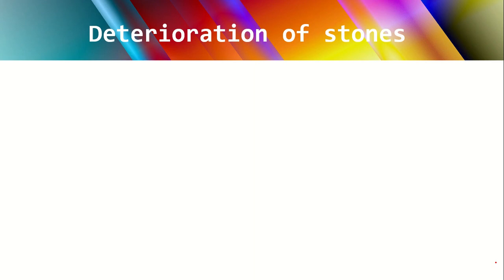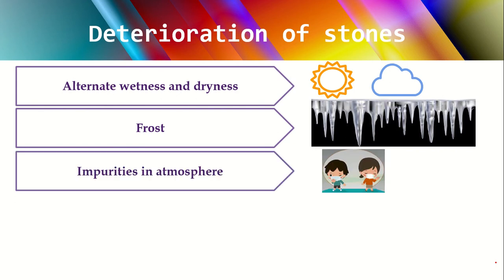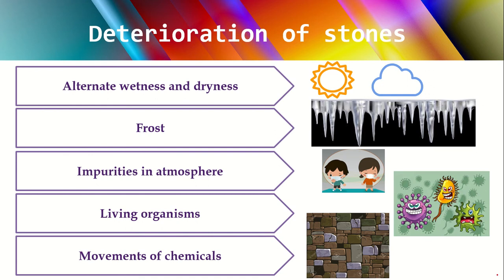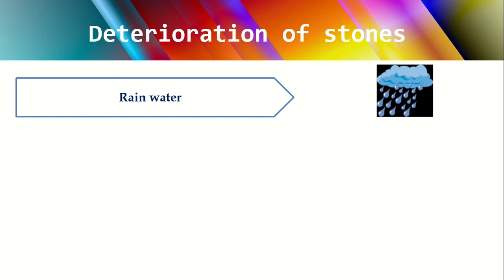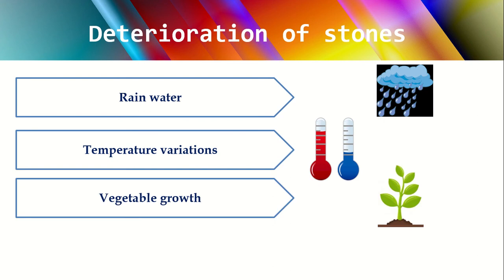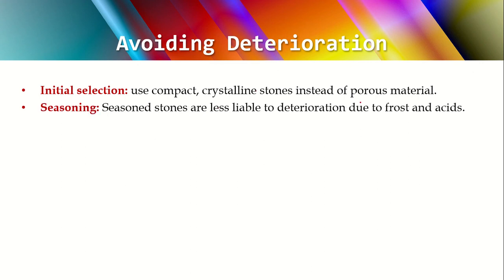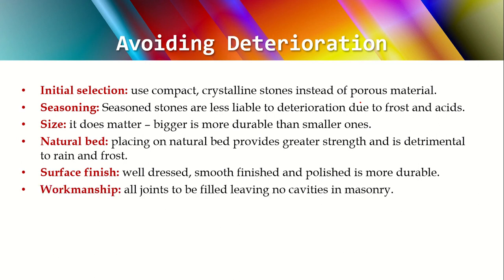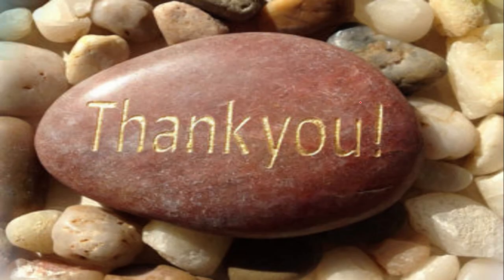Deterioration of Stones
This video explains clearly the concept of deterioration or decay of stones and methods of avoiding it in stone as a building material